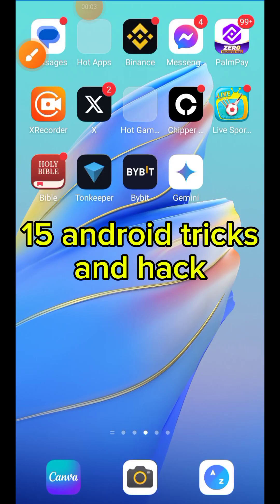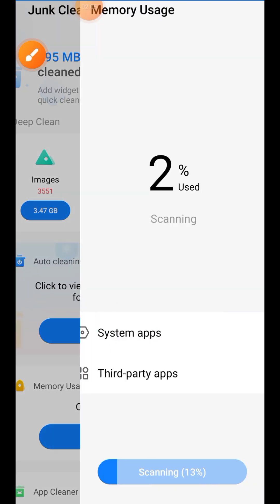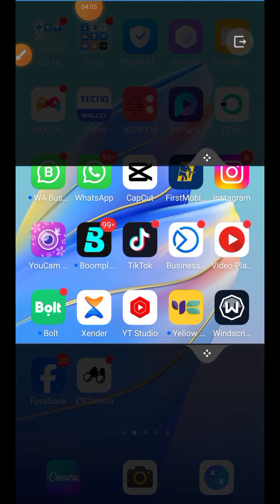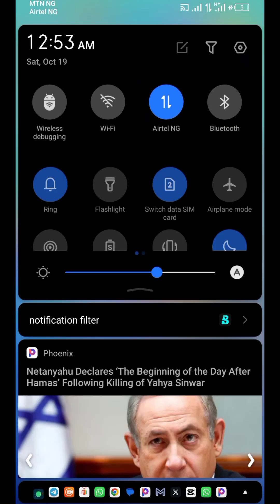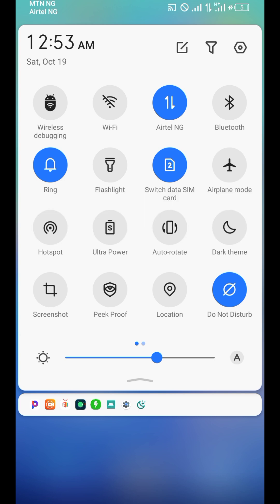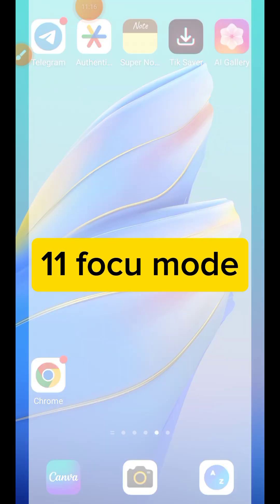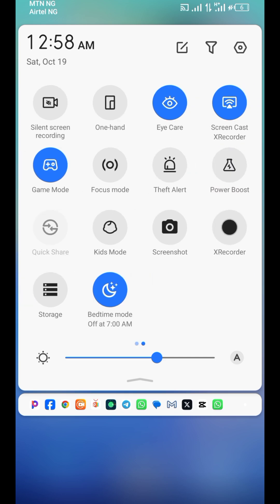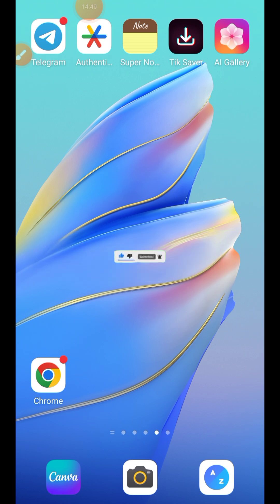October 19, 2024